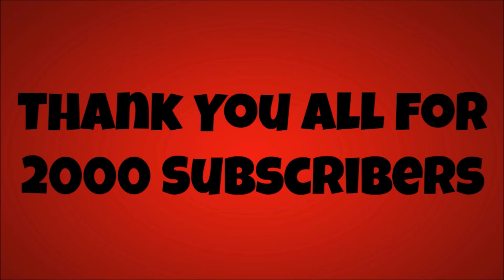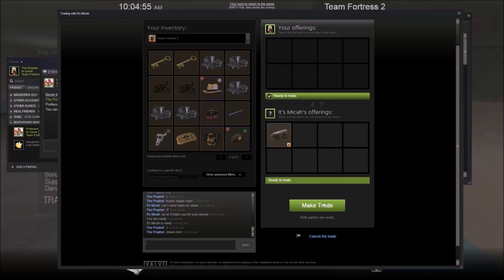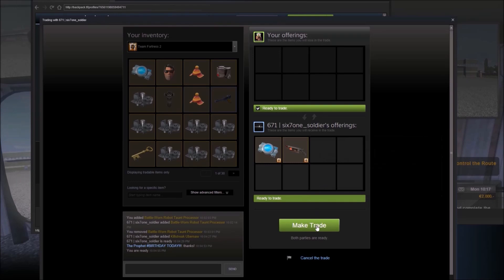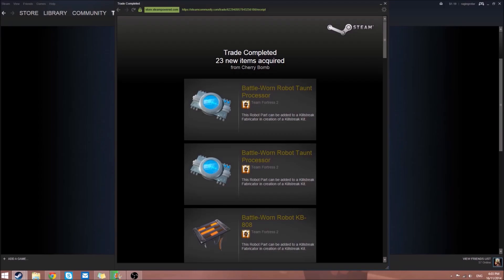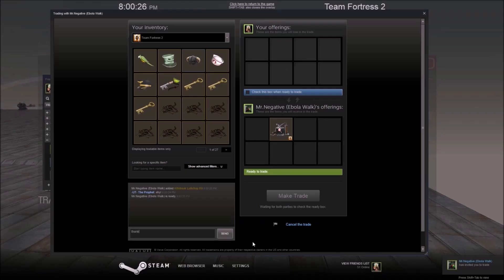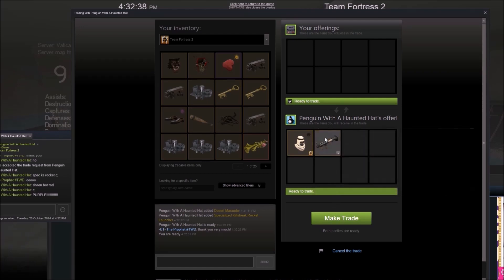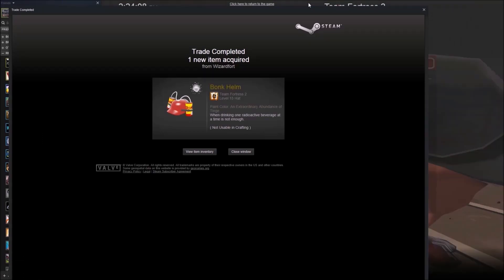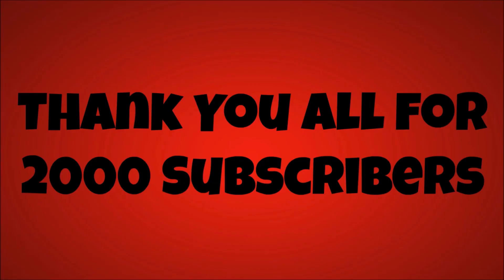2000 Subscribers! All TF2/CS:GO Donations!- Thank You!!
Like i said, you do not have to donate as well but thank you to everyone who did!
Enjoy Guys! Here's to another thousand! :D

Take Care!